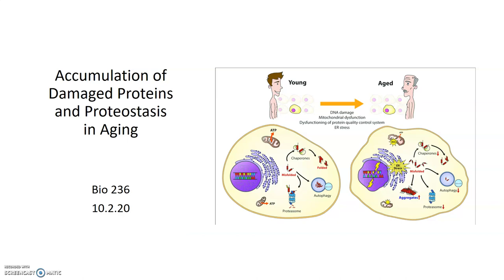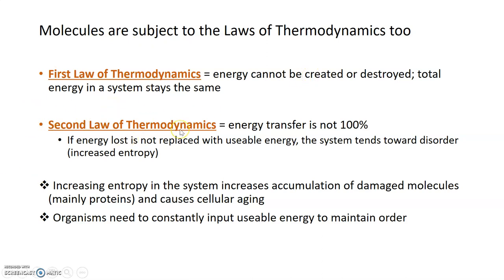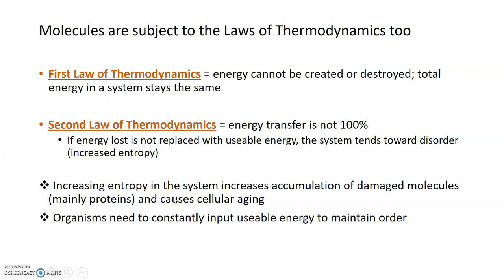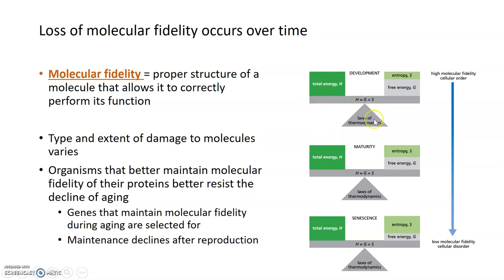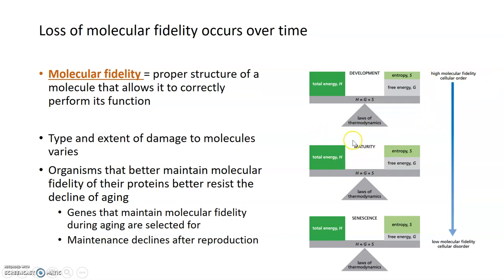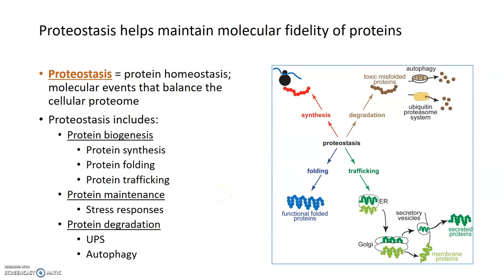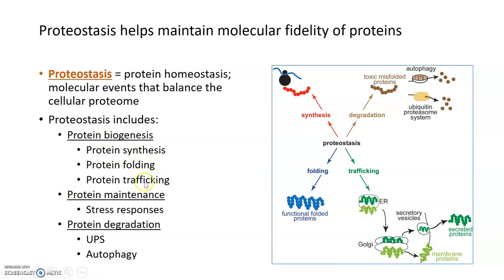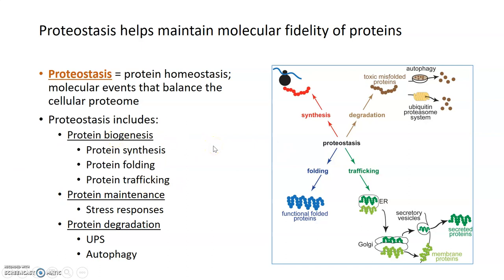Molecular Fidelity and Proteostasis in Aging